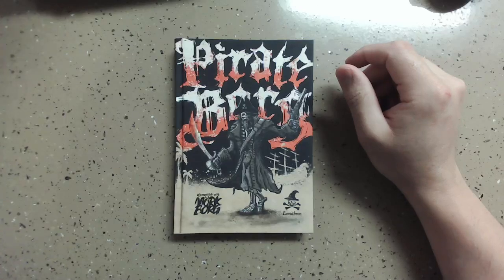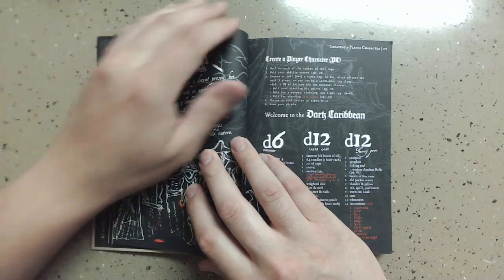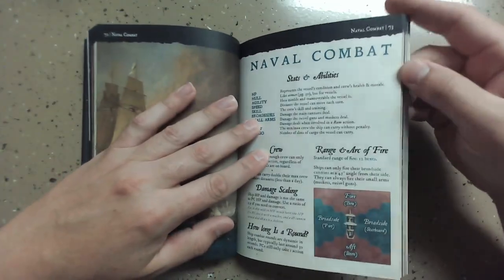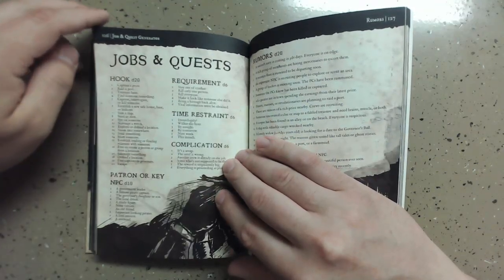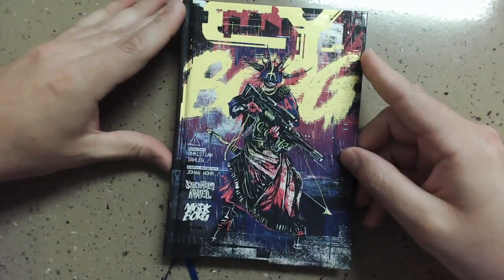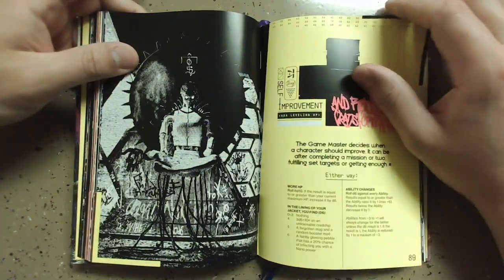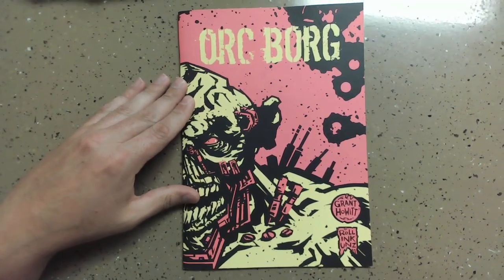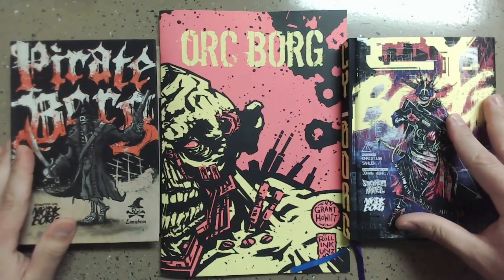830 Casuals: Looking at Borg RPGs